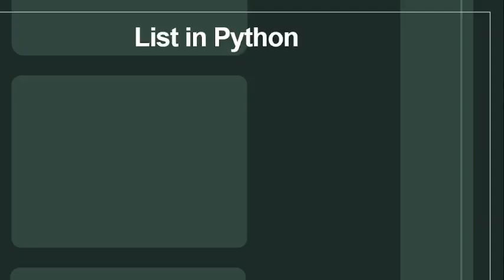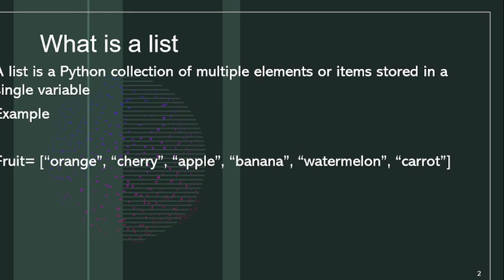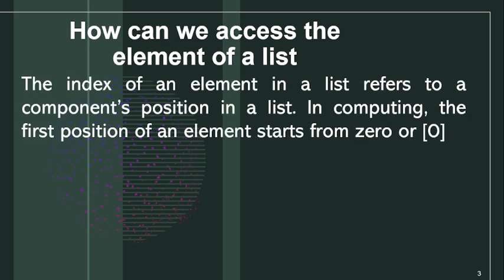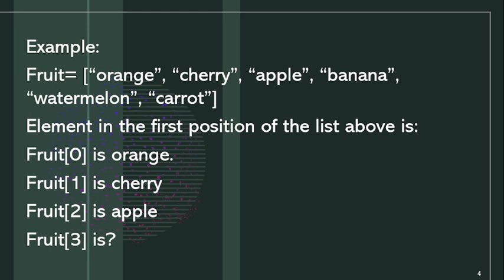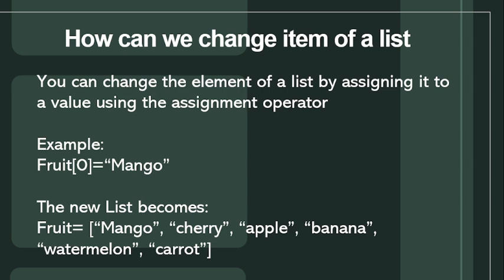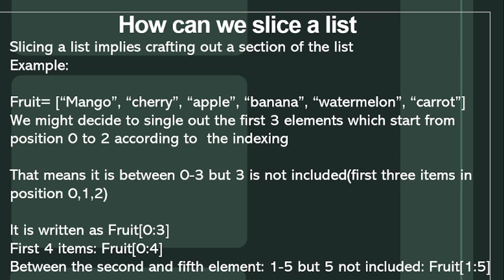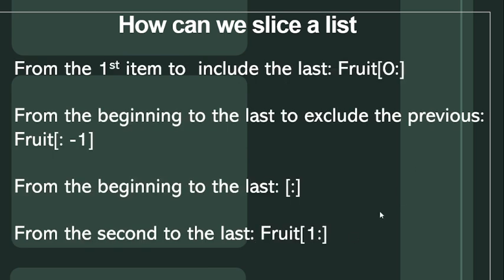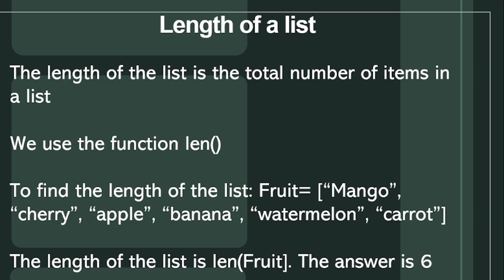Python List- Part 1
Unlock the potential of Python Lists with this concise guide! Learn how to create, manipulate, and utilize lists for efficient data management in your Python projects. Whether you're a beginner or looking to sharpen your skills, this video covers the essentials you need to master Python Lists